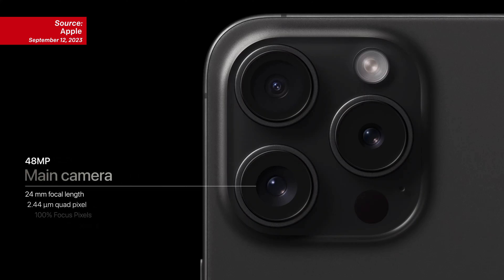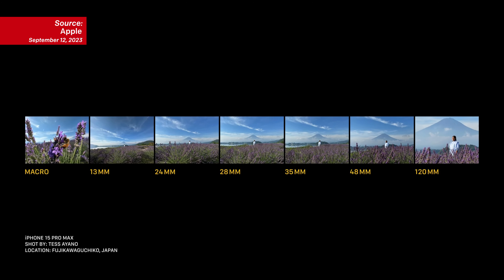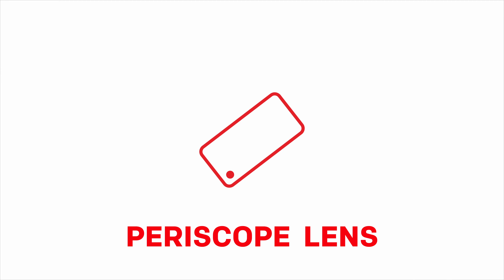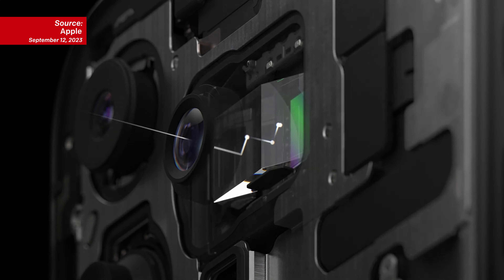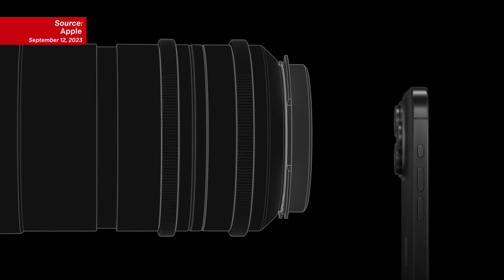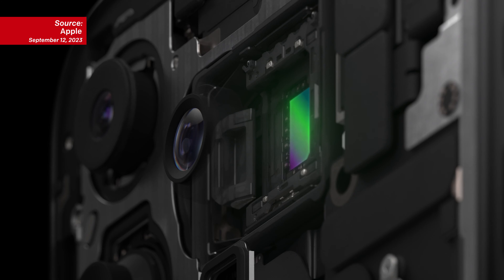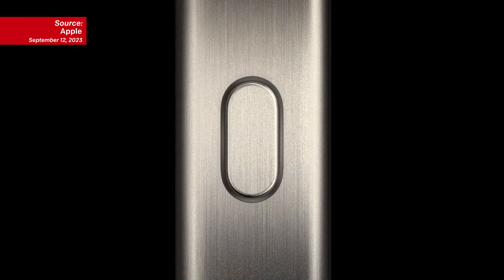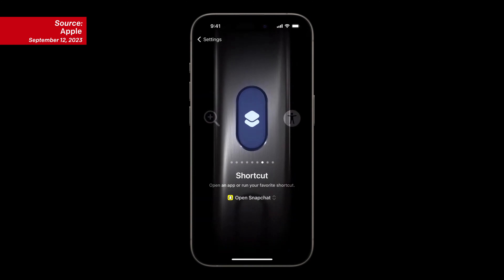iPhone 15 Pro | 5 Ways This Phone Changes the Way You Tell Stories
The new iPhone brings some quality of life features that could completely change how you tell stories with your Smartphone!

It’s Apple Keynote day - one of my favorite days of the year! It’s no secret I’m a big fan of Apple’s phones, so I always love seeing what new features they’re going to announce. Specifically, I always want to know what they’re going to do with the photography and filmmaking side of things. Today I’m going to talk through five of the things that will change how you use your Smartphone to tell stories.

0:00 Intro
0:41 USB-C
1:08 External Hard Drive
1:38 More Focal Lengths
2:18 Periscope Lens
2:55 Action Button
3:13 Bonus: Airdrop Improvements
3:51 Close